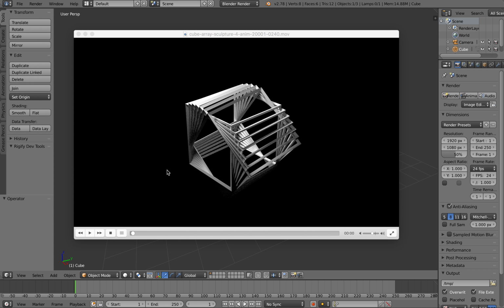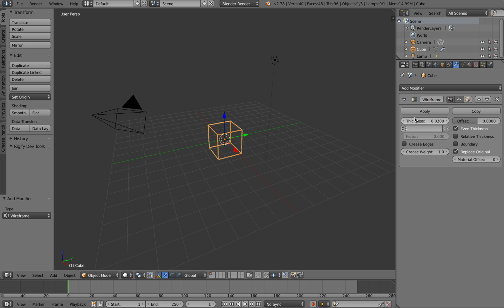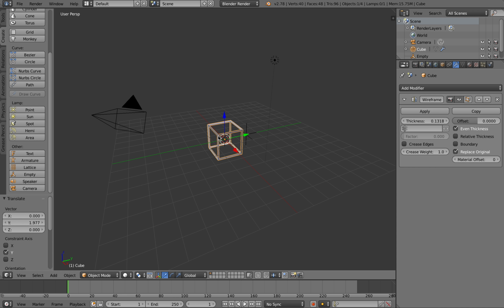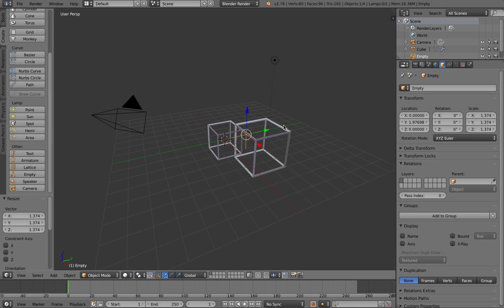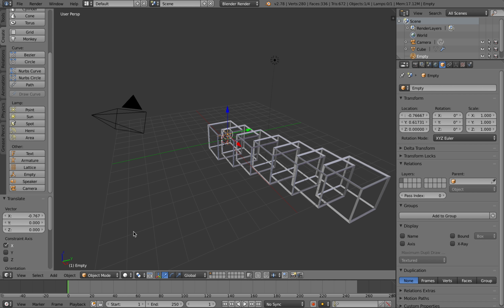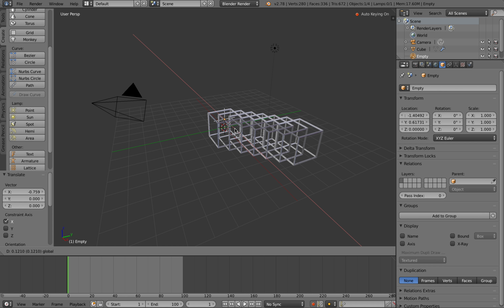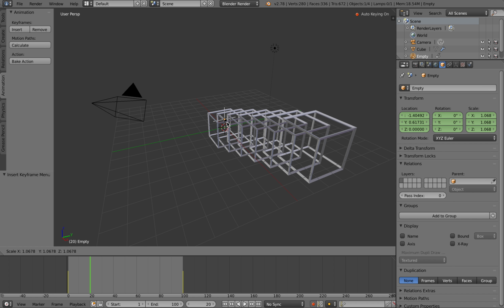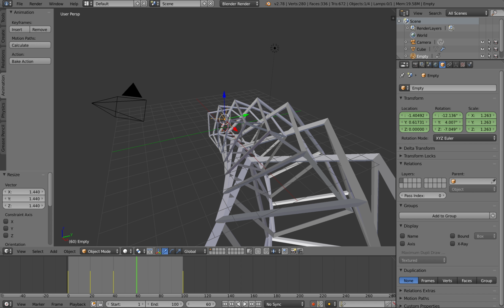Blender Tutorial - Array Object Animation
A really basic tutorial demonstration of creating and animating an array object using Blender v2.78.